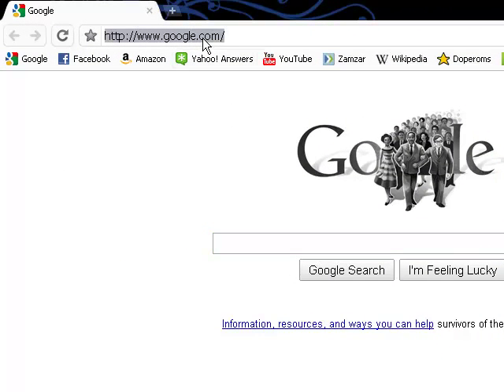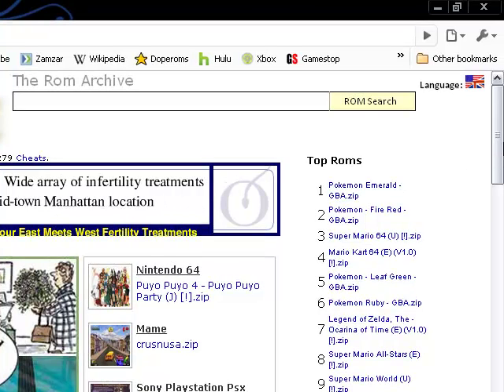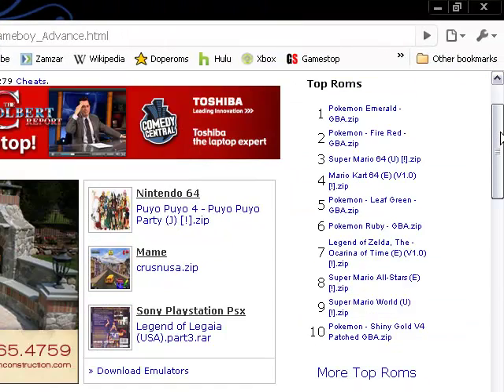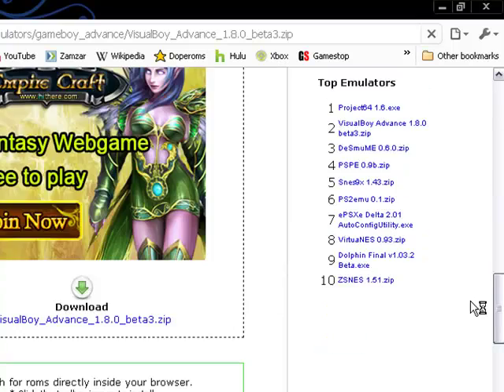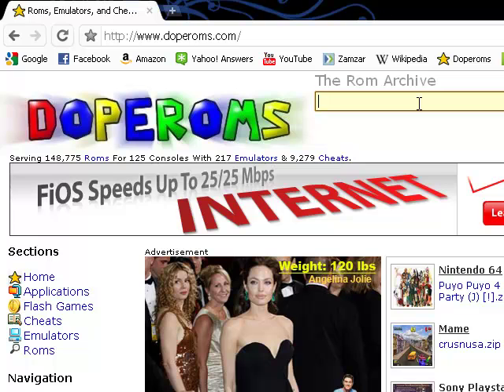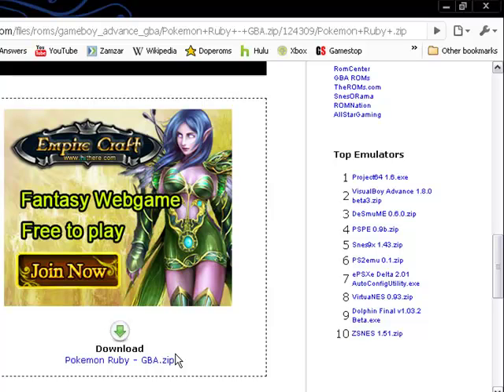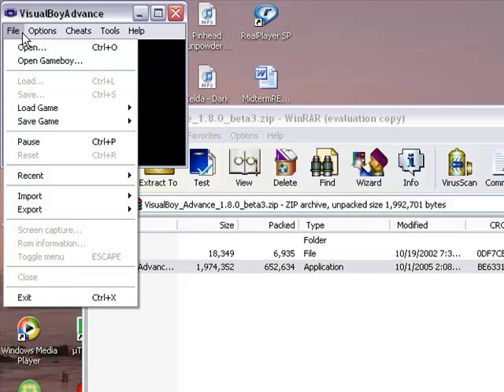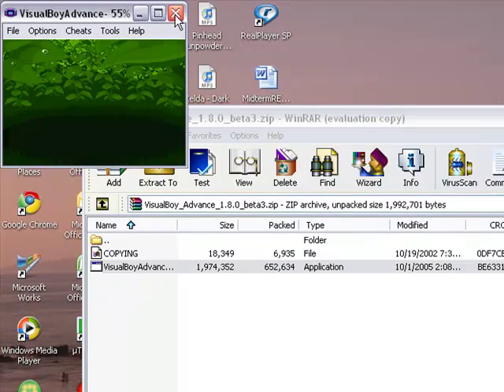How To Download Video Games To Your Computer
A tutorial on how to get gaming entertainment systems and games on to your computer.